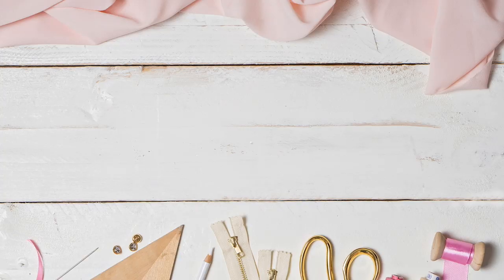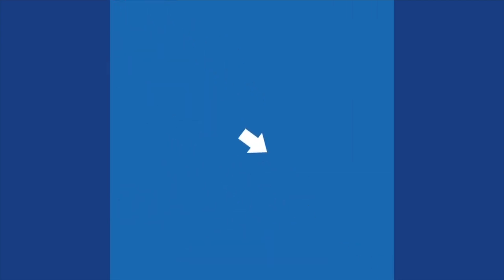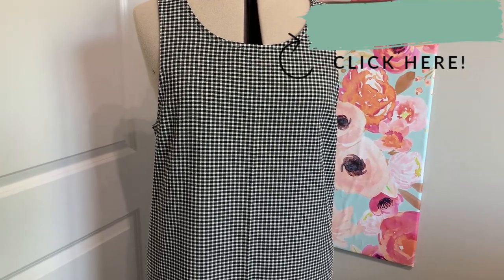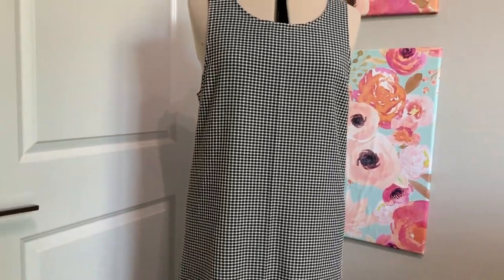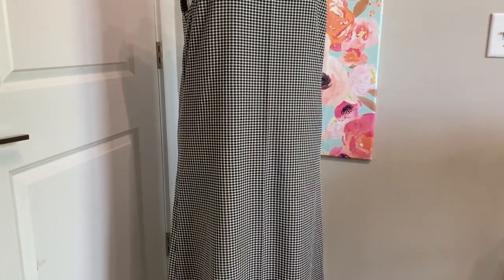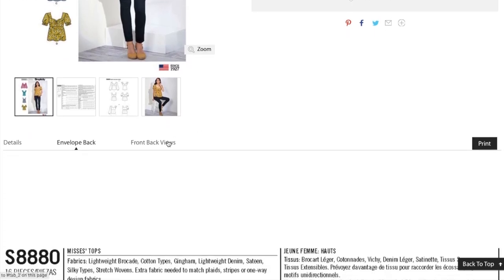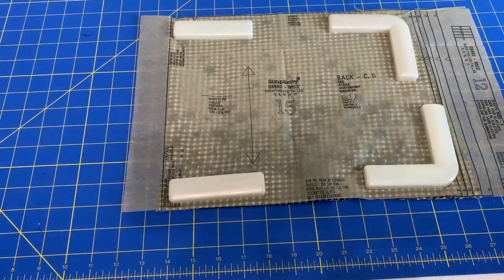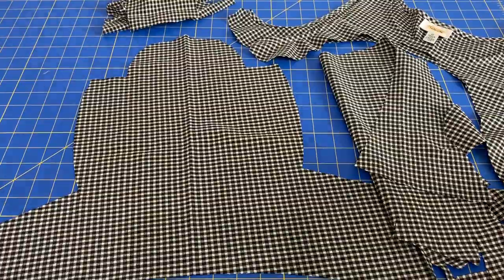Happy National Thrift Shop Day! Check out my latest refashion featuring Simplicity 8880!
Goodwill is blessing us with a holiday that I can totally get behind. And to celebrate, I'm revealing a new refashion. Watch to see how I transformed this Talbot's sheath dress into Simplicity 8880!